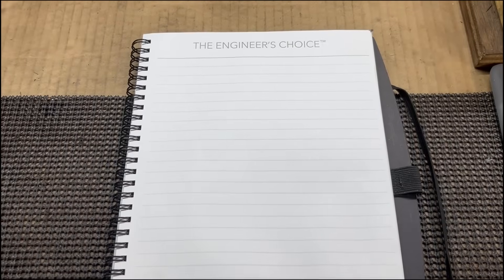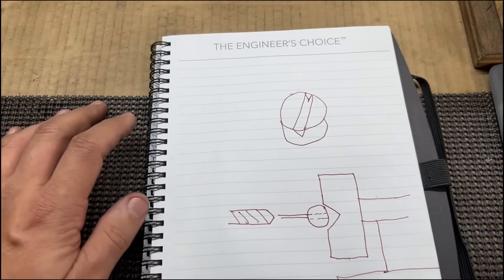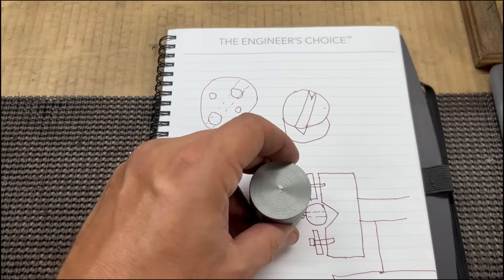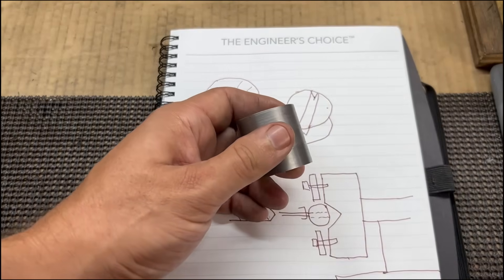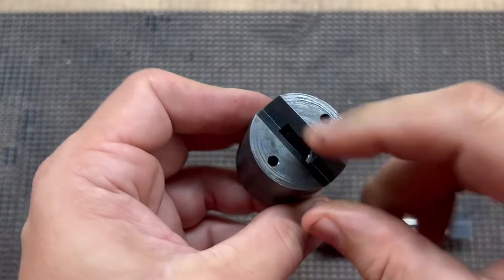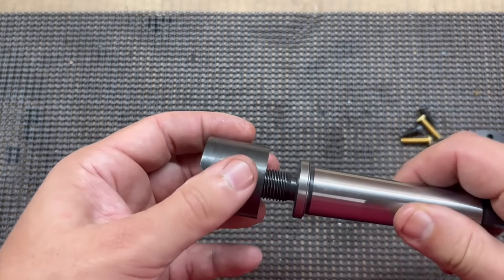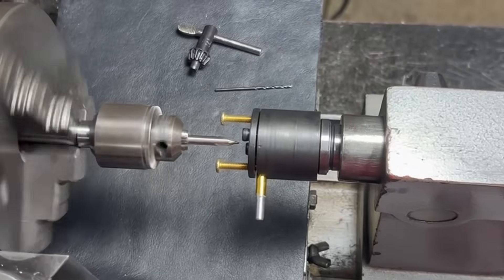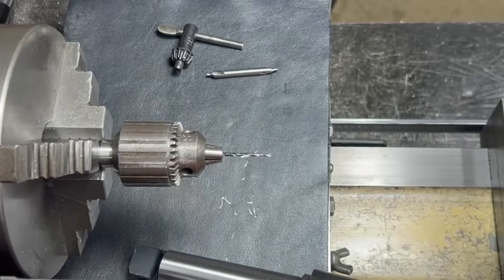Lathe Crotch Center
Making a lathe crotch center for the tailstock to accurately drill holes in the center of round material.